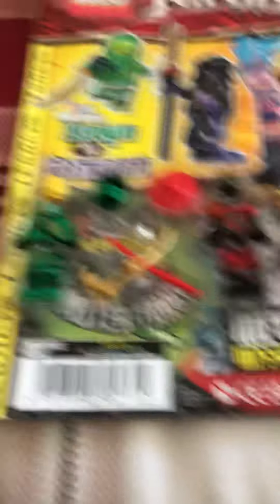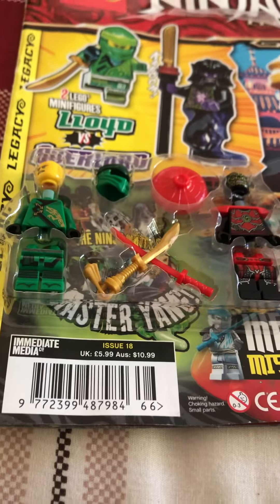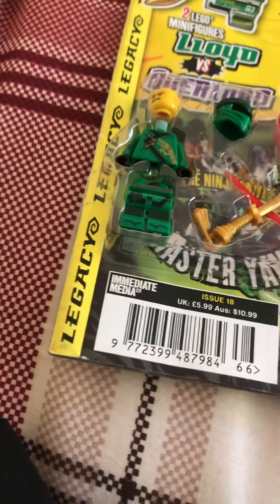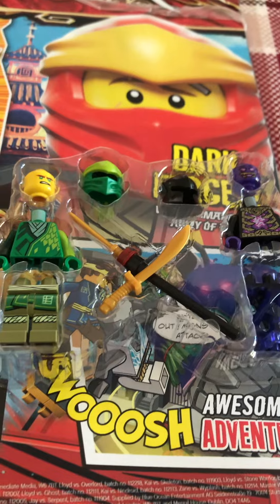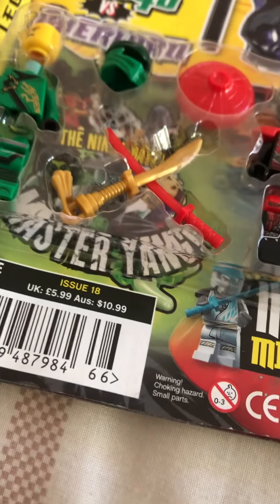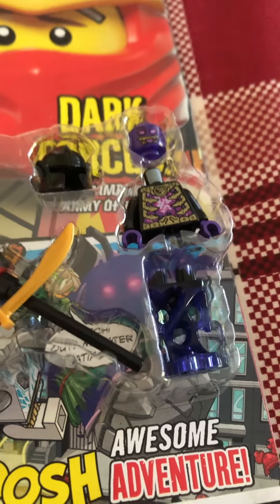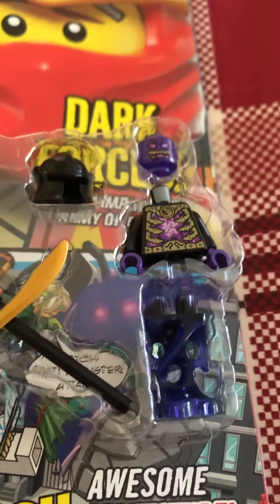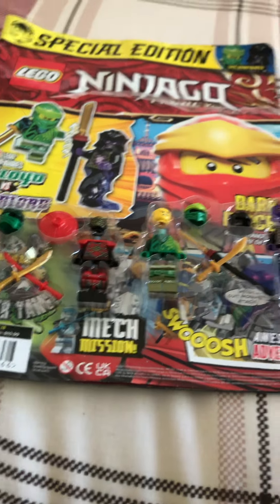Comic figure review 1